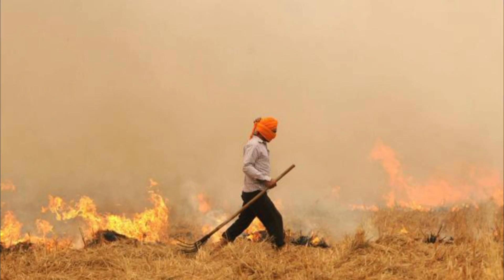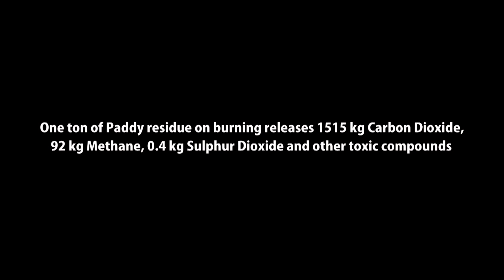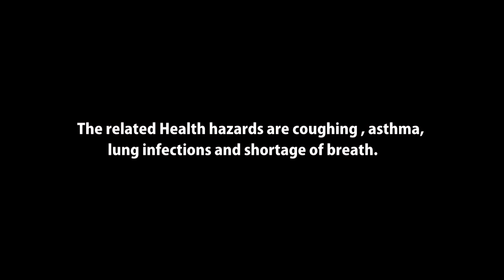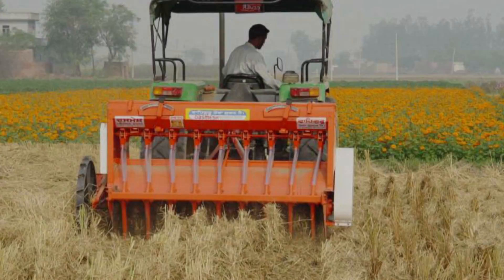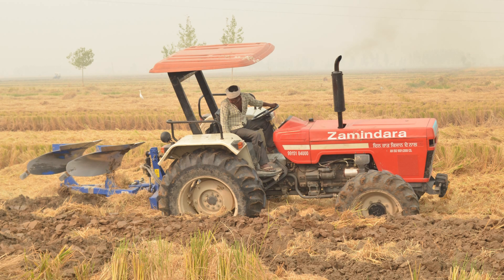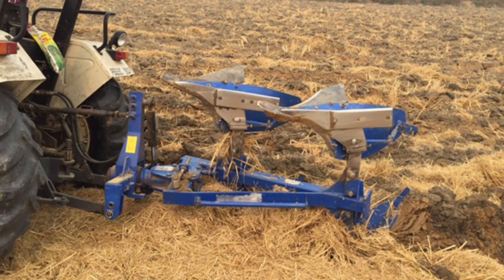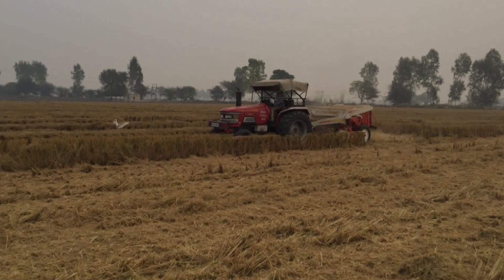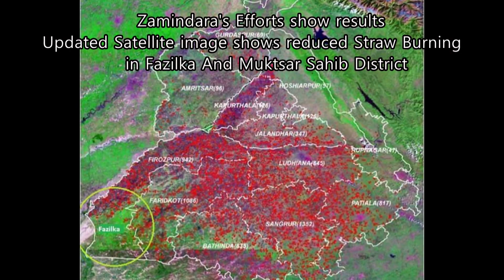STRAW BURNING: ASH TO OPPORTUNITY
The rice straw residue produced is 1.5 times the volume of the rice crop produced. Farmers burn this residue due to lack of awareness, lack of access to machines and the inability to afford those machines. Zamindara Farmsolutions, Fazilka gives viable solutions to this problem. Stop Burning Fields, Save the Environment!